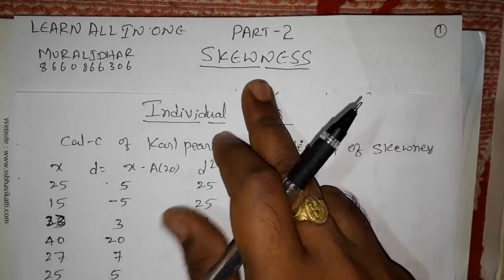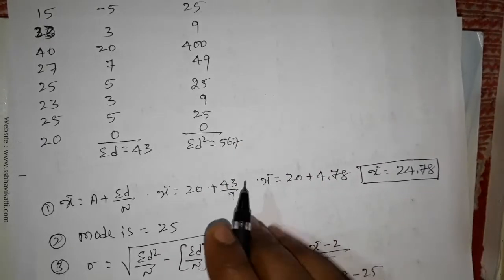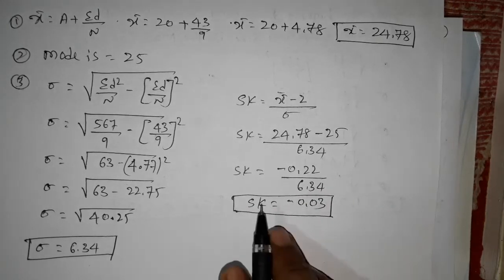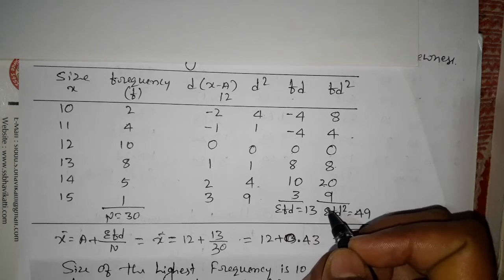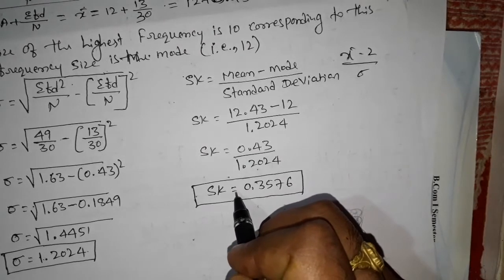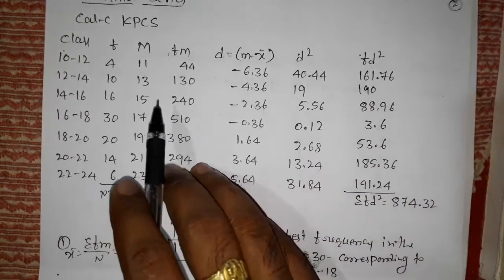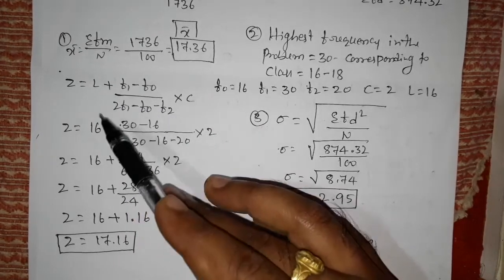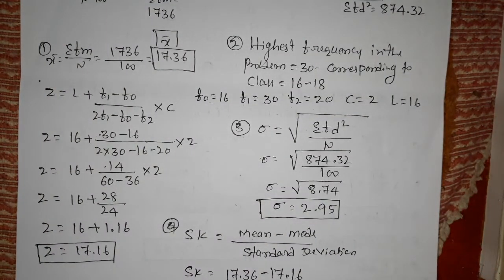Skewness part 2 problems and 💥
Part one video